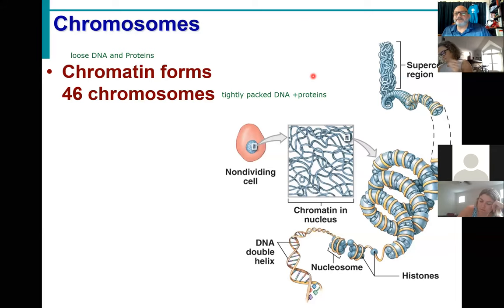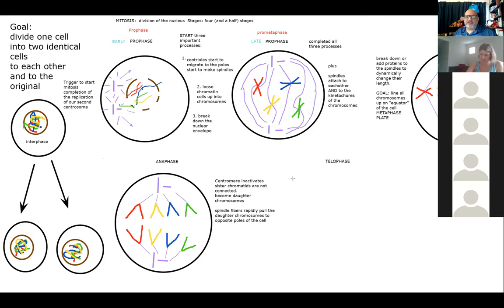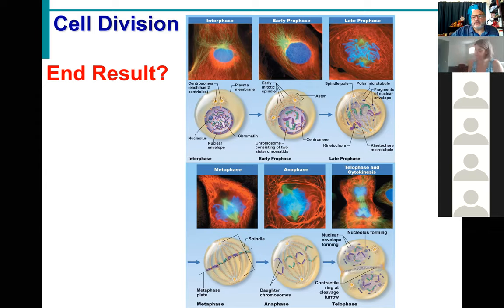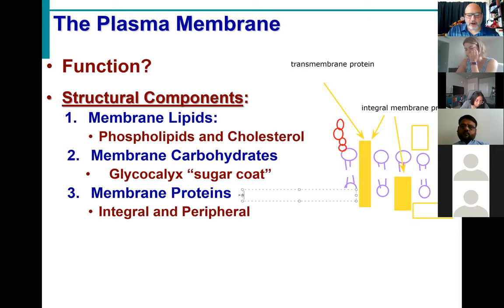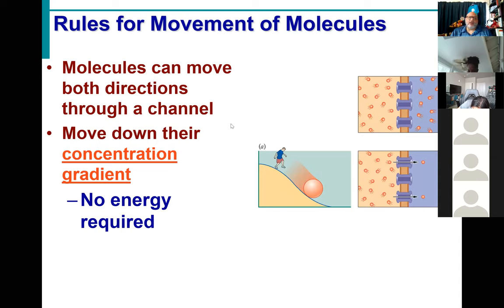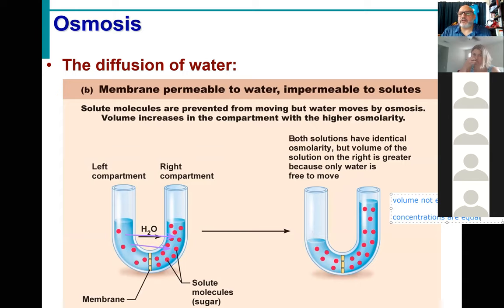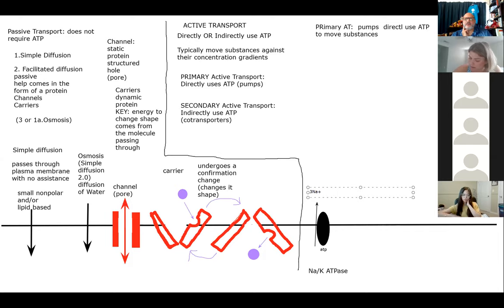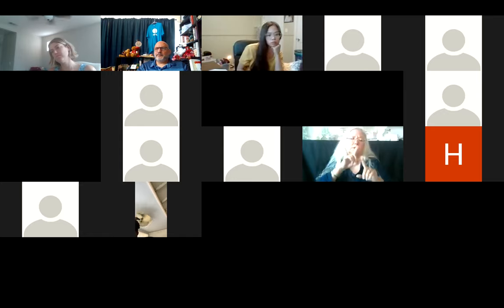BIOL430 Fall2020 Cells Lecture 2